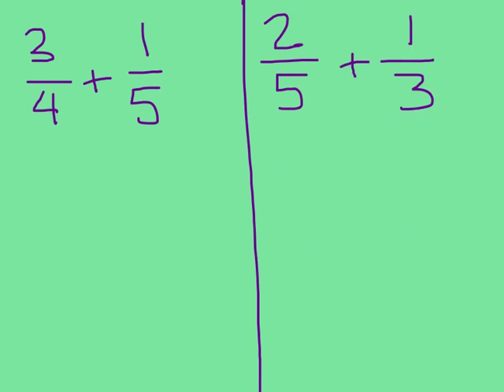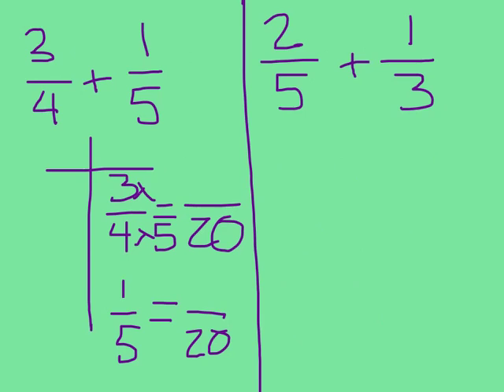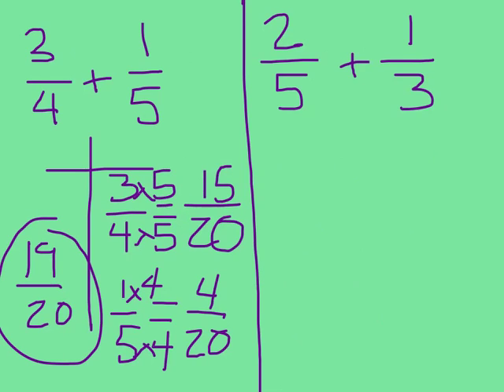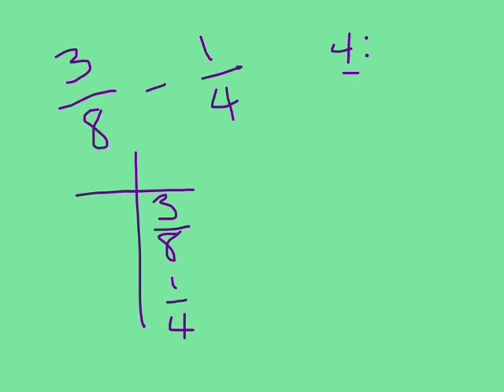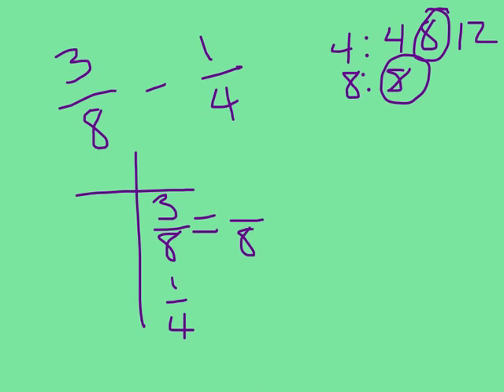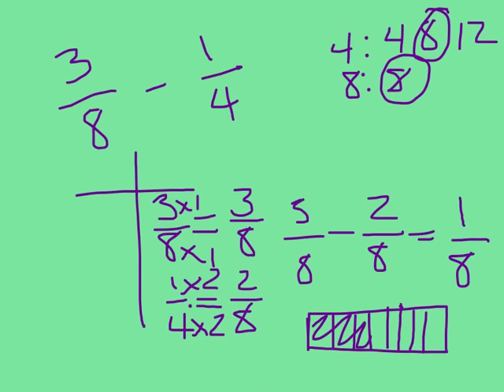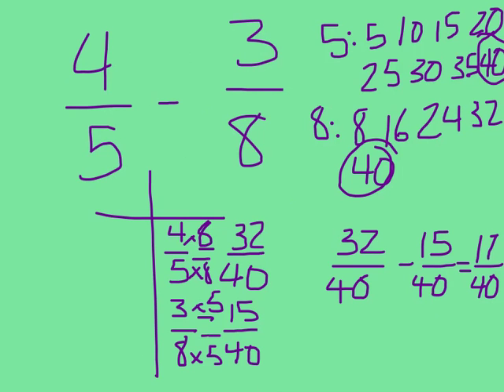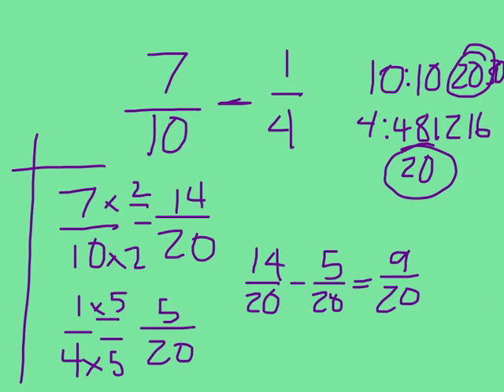Bolder LEAP Prep 8 - Subtract unlike fractions